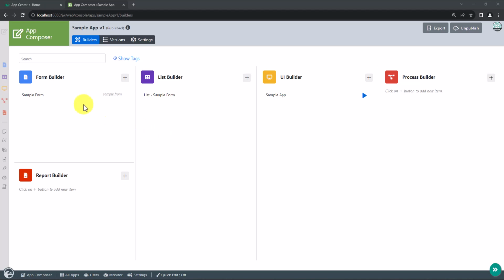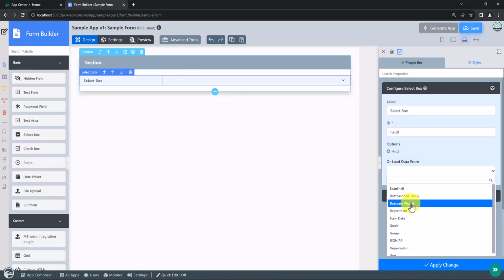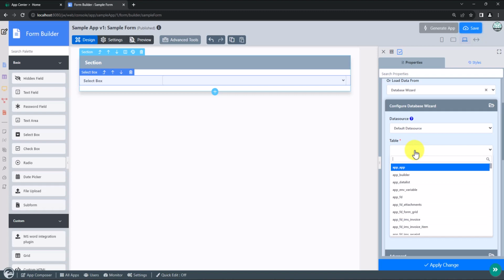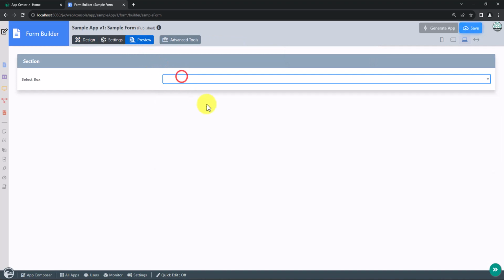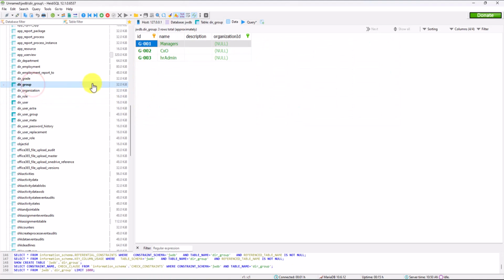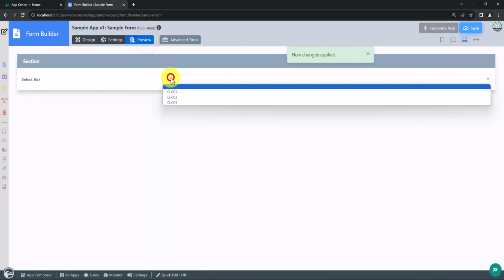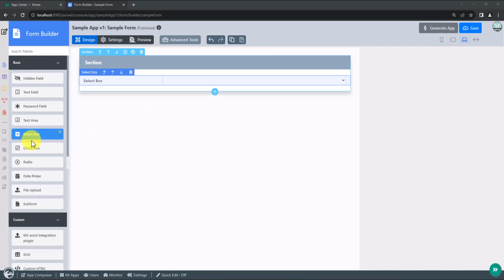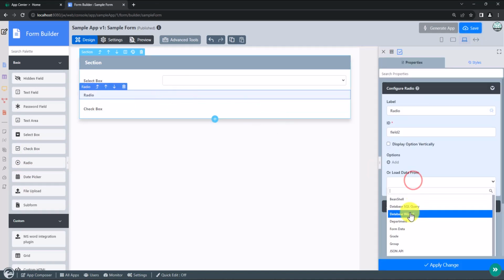How to use Database Wizard Options Data Store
In this video, we're going to learn how to use Database Wizard Options Data Store without coding using the Joget low-code/no-code platform.